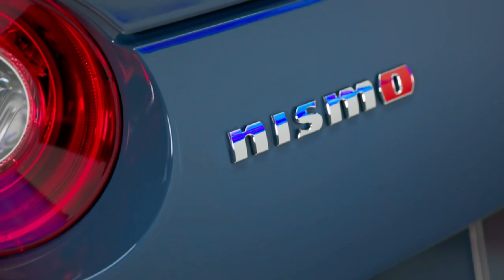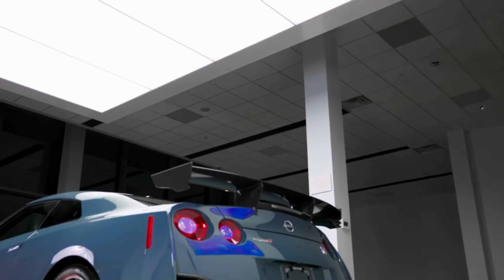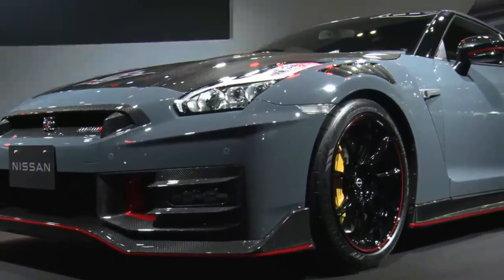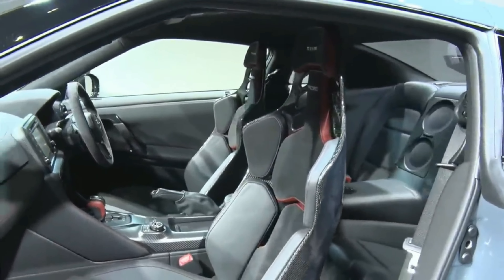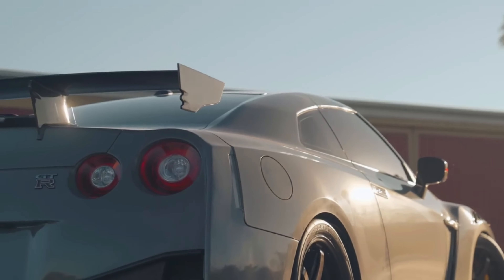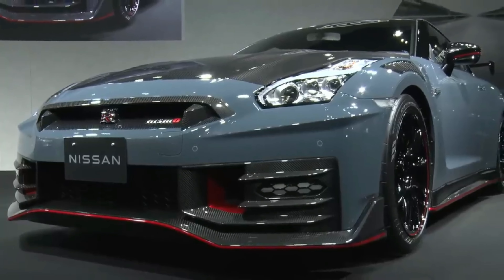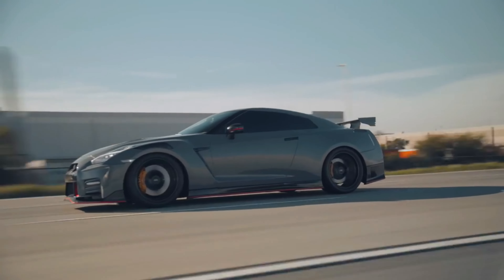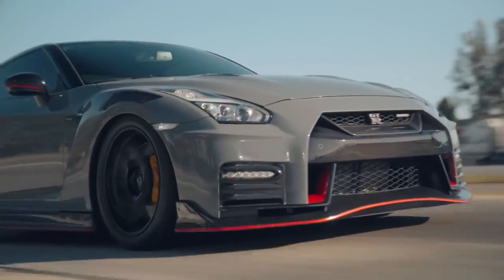All-New 2023 Nissan GT-R Nismo - Special Edition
The NISMO badge is where Nissan’s racing expertise crosses over to create unmatched on-road thrills.

Powered by the thrust of high-capacity turbos developed from our GT3 racing program, the GT-R NISMO’s engine is the purest expression of passion, performance, and technology.

Racing improves the breed. Developments from the GT3 racing program include reshaped turbo vanes for quicker spool-up and enhanced response, as well as a more aggressive delivery of power across the rpm range. An upgraded fuel pump helps provide improved combustion.

Reducing weight over the nose of the vehicle lowers the overall center of gravity, enhances front-to-rear weight distribution, and improves cornering turn-in. Overall weight reduction by use of carbon fiber for much of the body enhances the power-to-weight ratio.